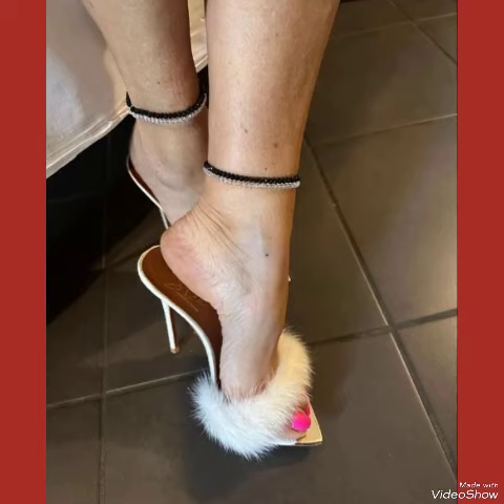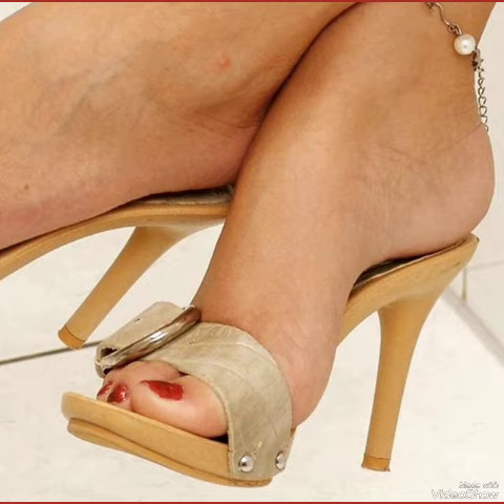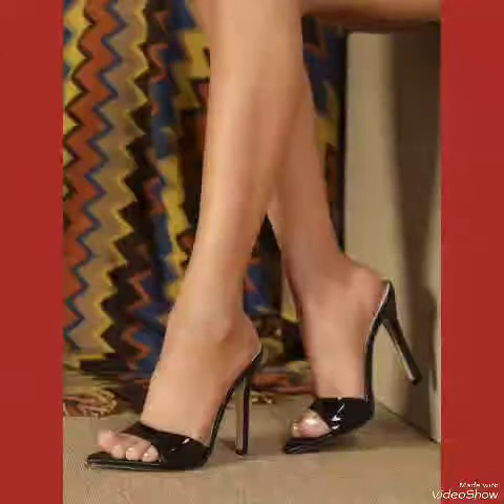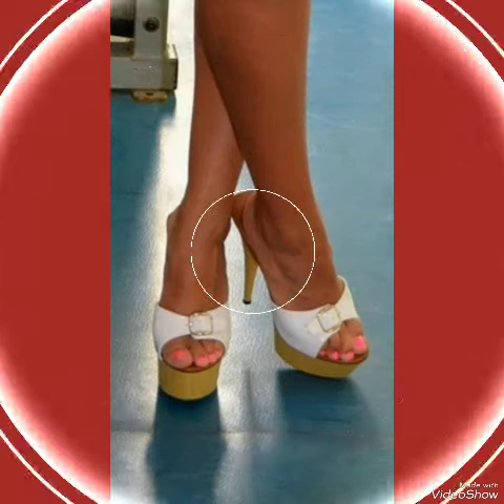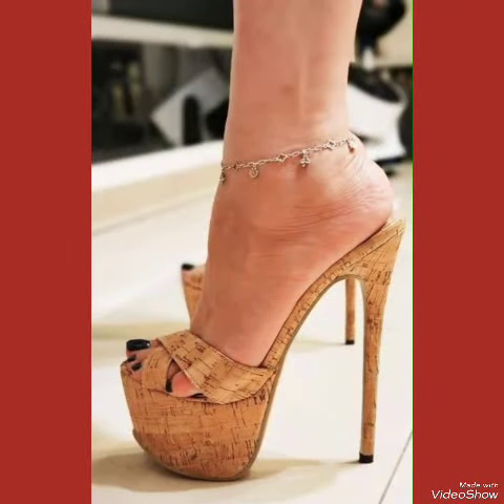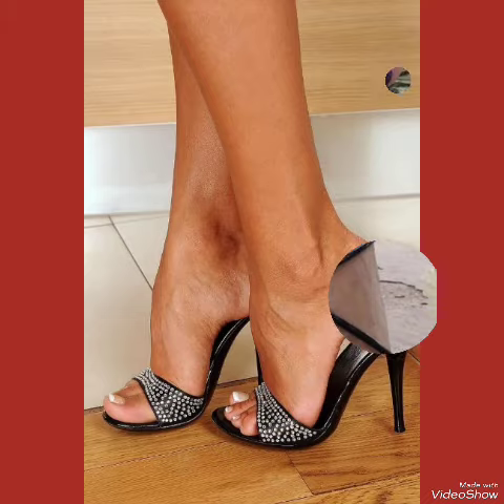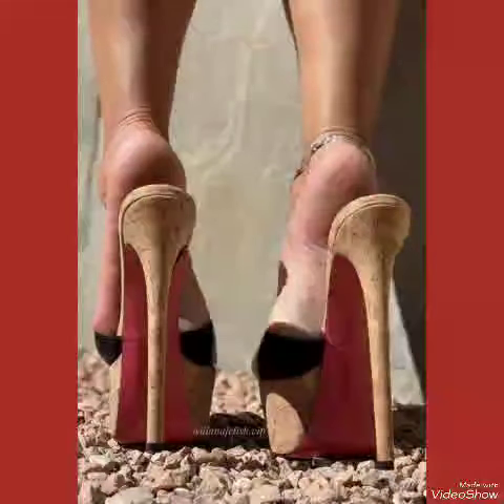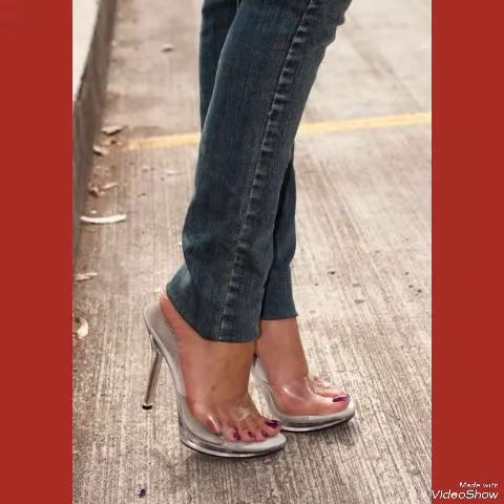Amazing and fascinating collection of party wear stiletto high heel sandals//pencil high heel sandal